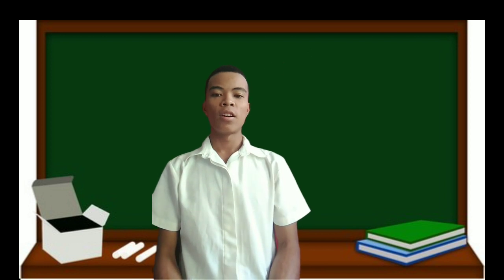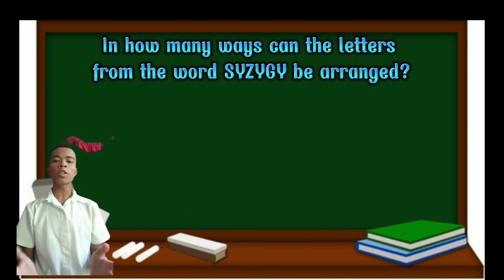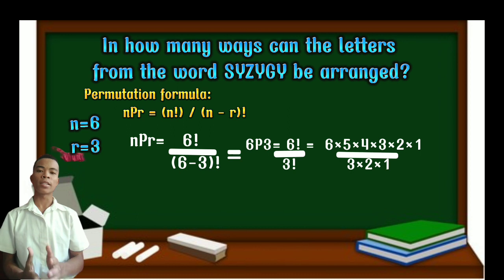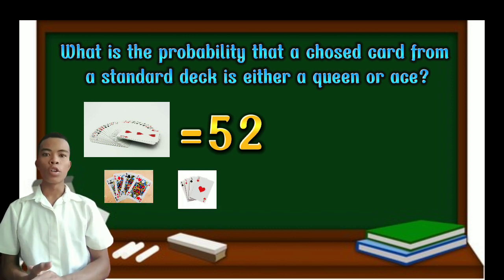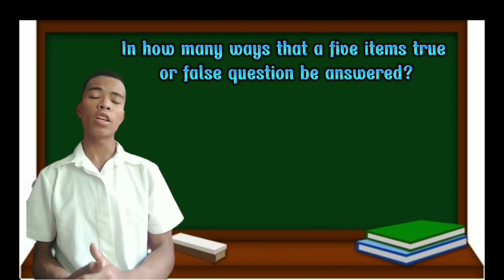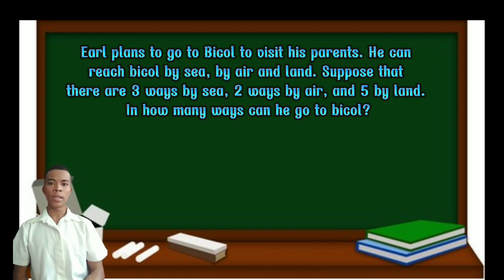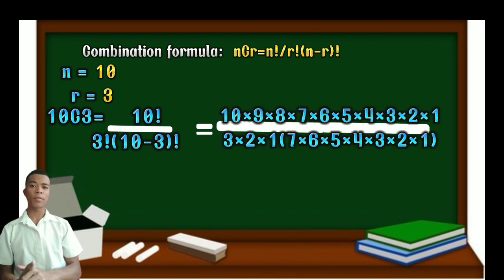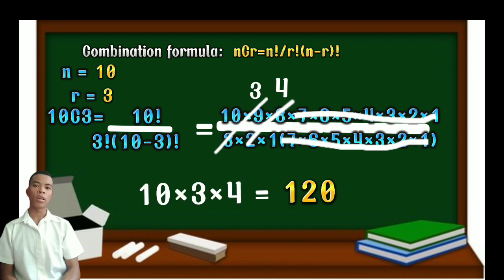Solving Random problems involving Permutation, Combination and Probability.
Final project in Elementary Statistics and Probability